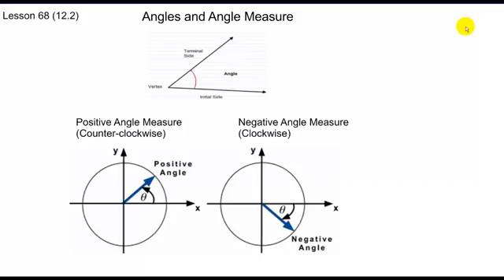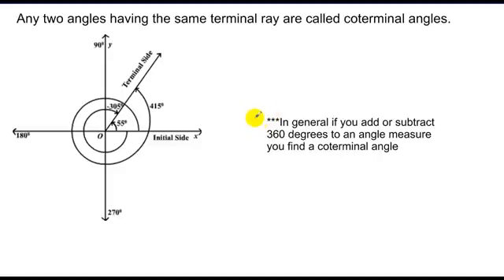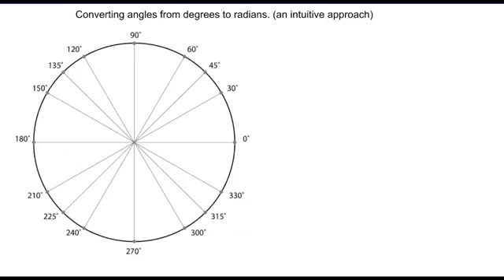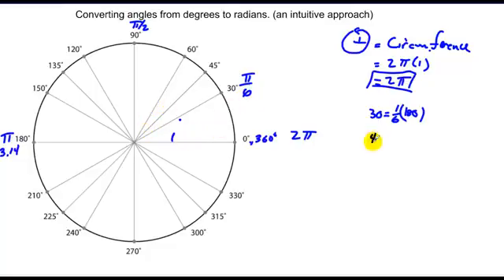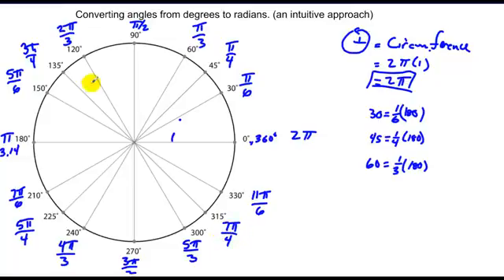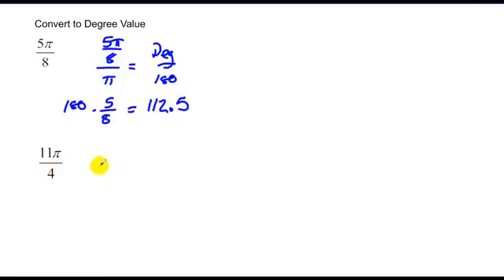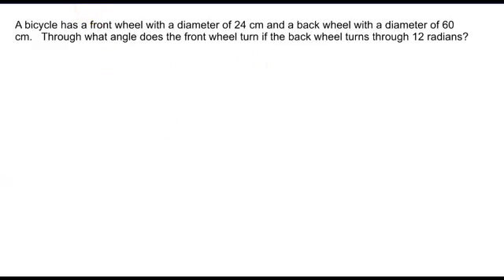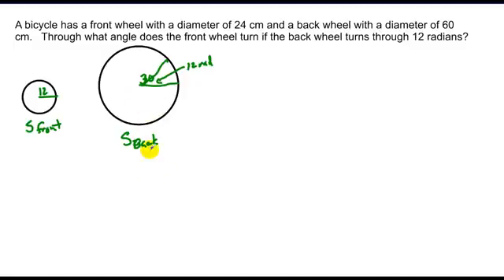Lesson 68 Angles and Angle Measure